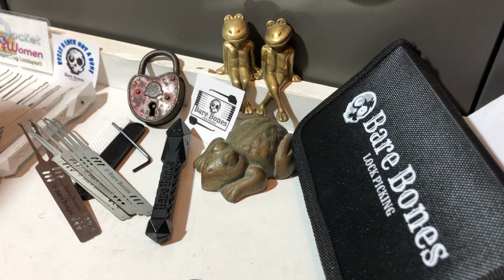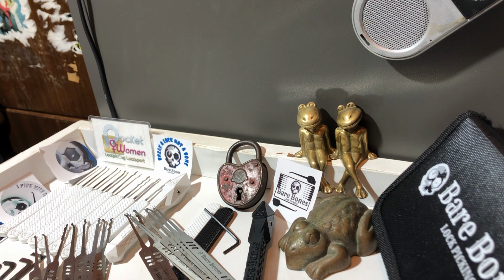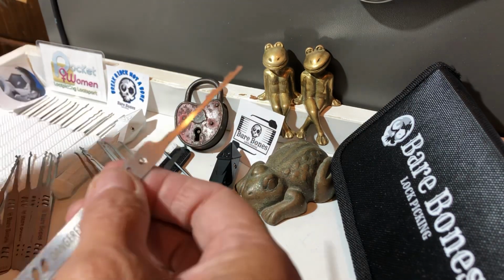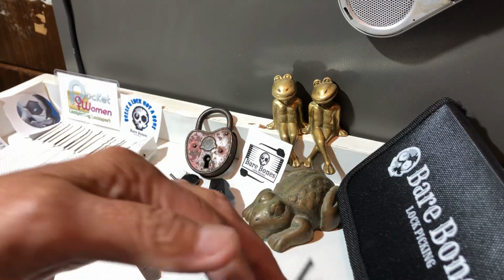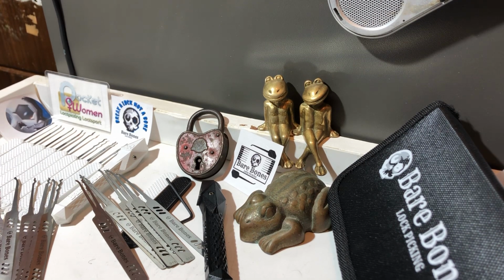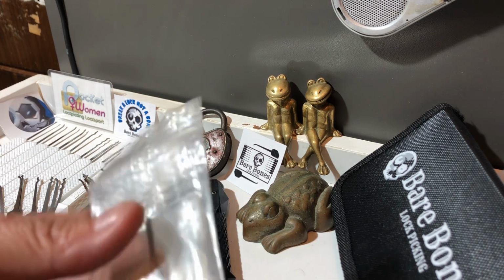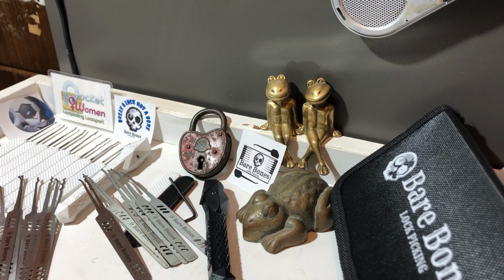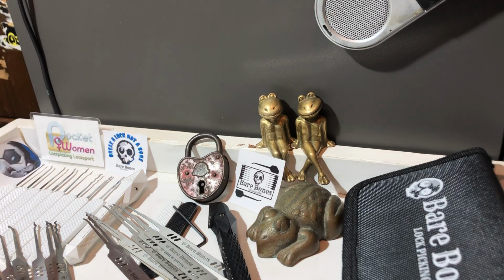Bare Bones Lock Picking | Comparisons & Cases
Target customers are the beginner lock picker, target competition is the cheap poor quality pick sets beginners have been buying up until now.
Included in today’s review is the Bare Bones Cases and answering questions that locksporters want to know about the Bare Bones Products.
Also give a price comparison to the Australian locksmith supply company’s LocksmithsToolBox and Pick Pals as well as Sparrows Southord Petersen Law Lock Tools and Multipick

Link to part 1 Introducing Bare Bones Lock Picking Product Line and what The Company is about
Part 3 Natural Habitat EDC ( Every Day Carry) Legalities, Lock Pickers with Disability, Advance Lock Pickers, Stickers and anything else I haven’t already covered in the first two videos on my review

Get your orders in while the sale is on and before the rush happens when all the reviews come out.

This review is not a paid endorsement, opinions herein are Pocket Women's

Only pick locks not in use, that you own or have permission to pick
Stay Legal - Temptation Is Everywhere